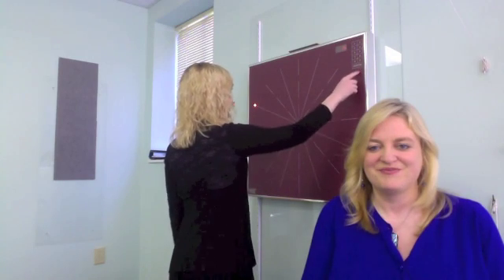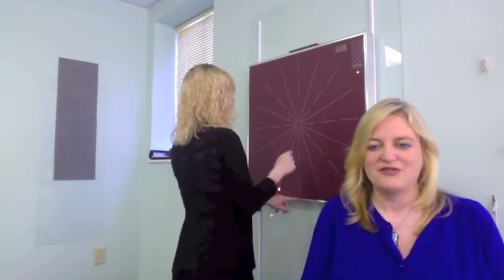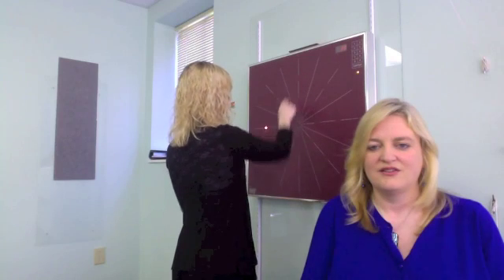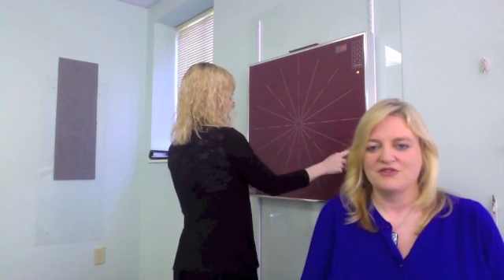Vision Therapy Exercises - the Wayne Saccadic Fixator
Dr. Kellye Knueppel of The Vision Therapy Center and her staff demonstrates another vision therapy exercise - the Wayne Saccadic Fixator.  The Wayne Saccadic Fixator has been used by developmental optometrists to improve eye movements, peripheral vision, and improve hand-eye coordination.